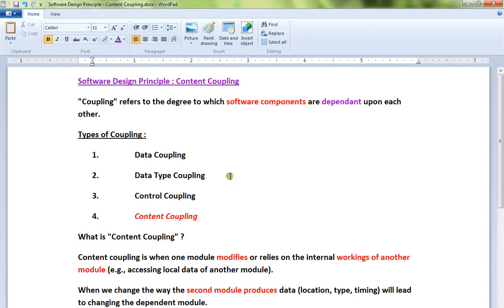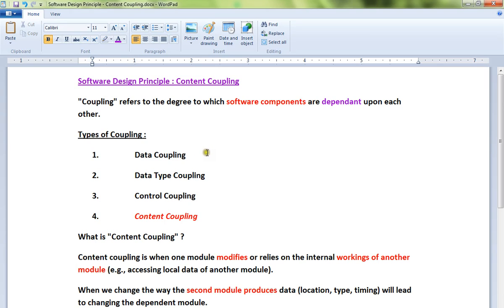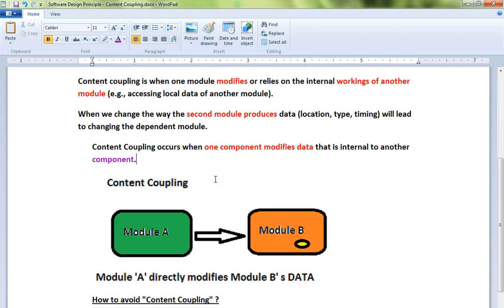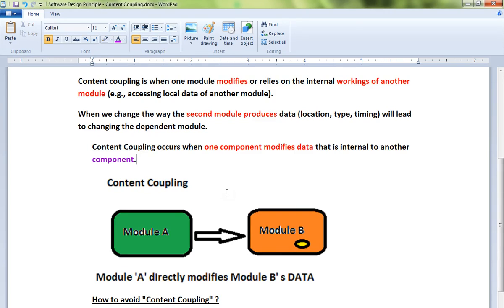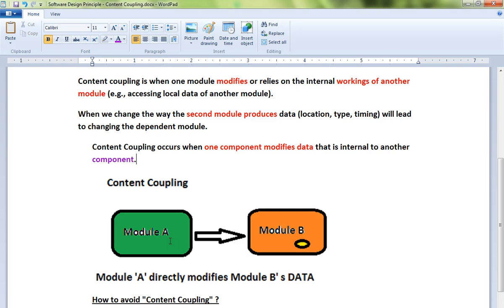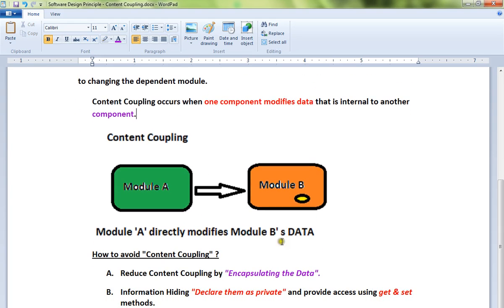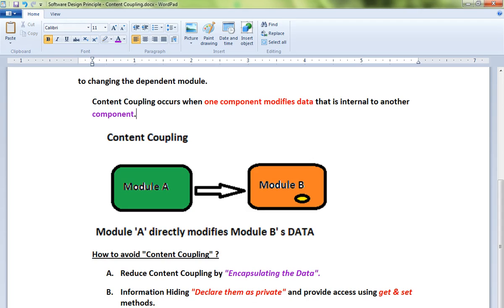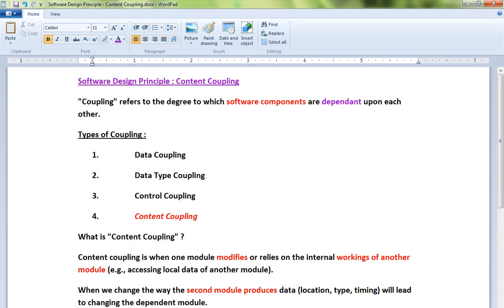WHAT IS CONTENT COUPLING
to get notifications. WHAT IS CONTENT COUPLING
Coupling refers to the degree to which software components are dependant upon each other.
 Data Coupling
 Data Type Coupling
 Control Coupling
 Content Coupling

Content coupling is when one module modifies or relies on the internal workings of another module (e.g., accessing local data of another module).
When we change the way the second module produces data (location, type, timing) will lead to changing the dependent module.
Content Coupling occurs when one component modifies data that is internal to another component.

How to avoid Content Coupling ?
Reduce Content Coupling by Encapsulating the Data
Information Hiding Declare them as private and provide access using get & set methods.
Strive hard to keep different modules loosely coupled.